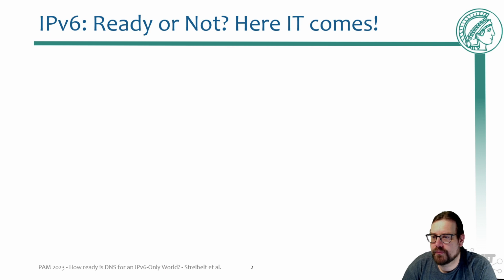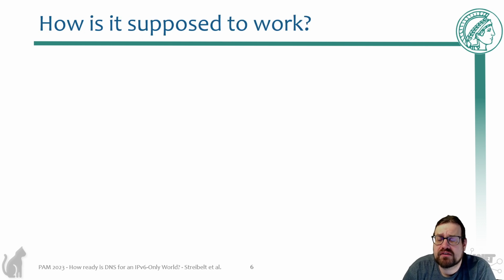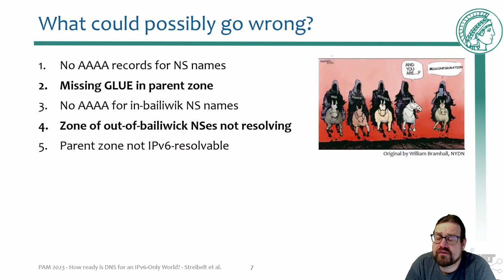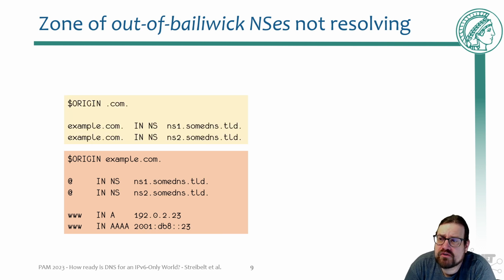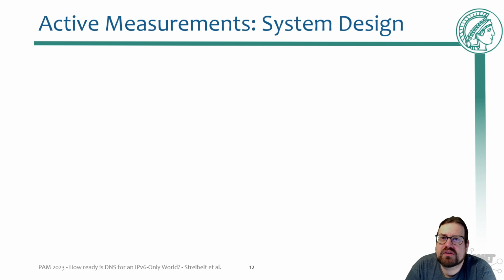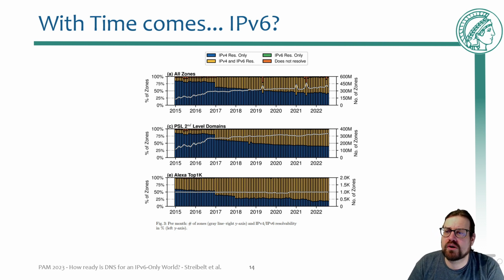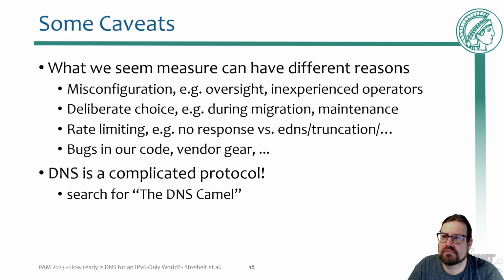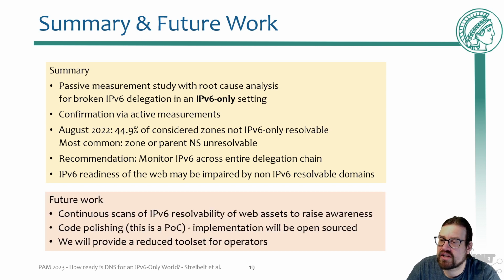How Ready Is DNS for an IPv6-Only World?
Florian Streibelt (Max Planck Institute for Informatics), Patrick Sattler (Technical University of Munich), Franziska Lichtblau (Max Planck Institute for Informatics), Carlos H. Gañán (Delft University of Technology), Anja Feldmann (Max Planck Institute for Informatics), Oliver Gasser (Max Planck Institute for Informatics), Tobias Fiebig (Max Planck Institute for Informatics)